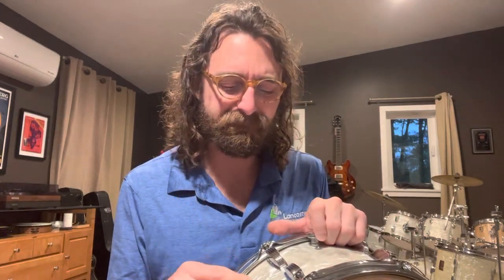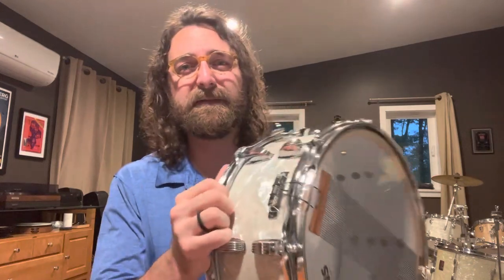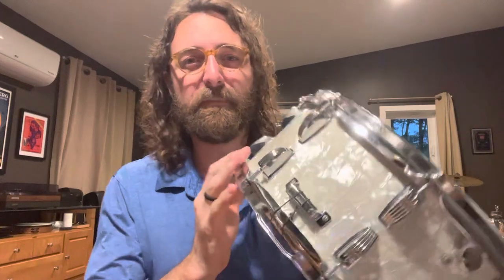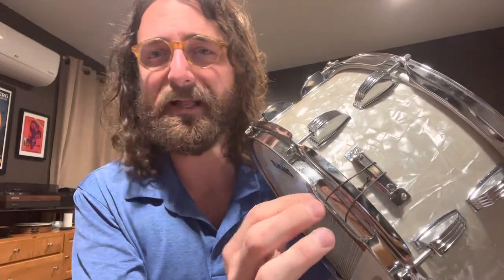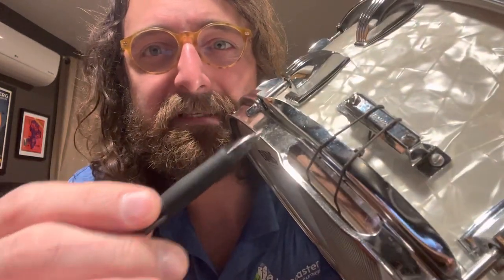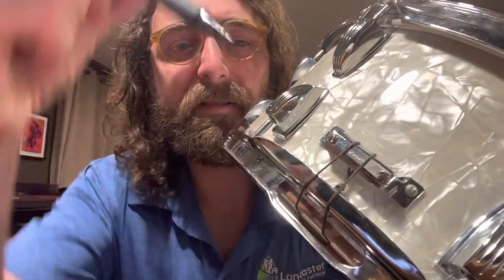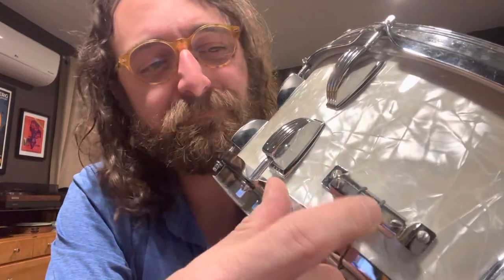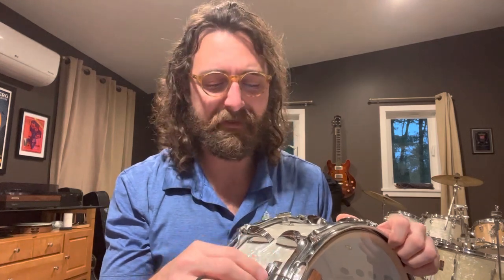Snare Drum Butt Plate Easy Fix